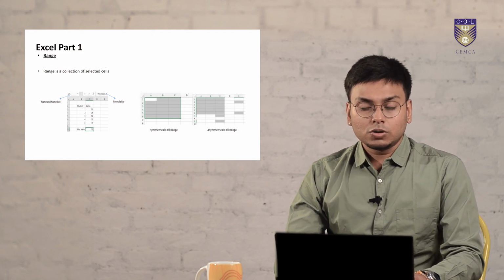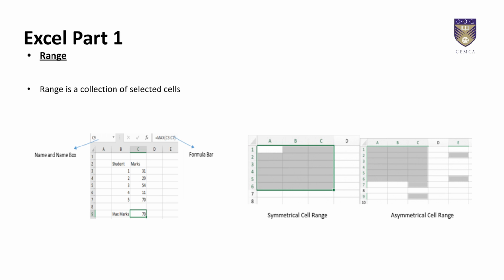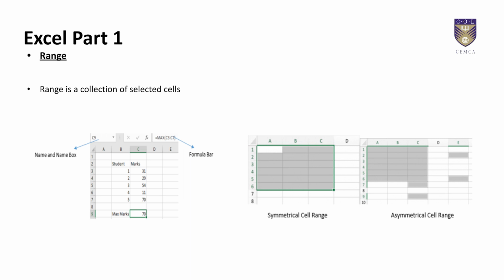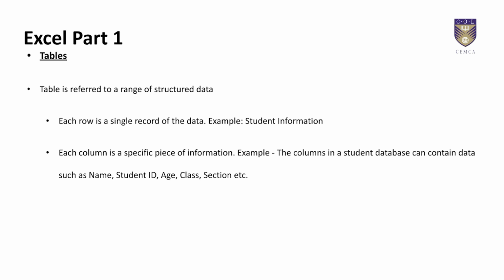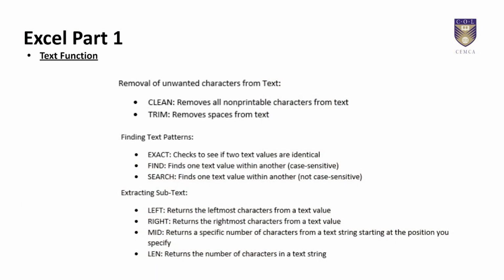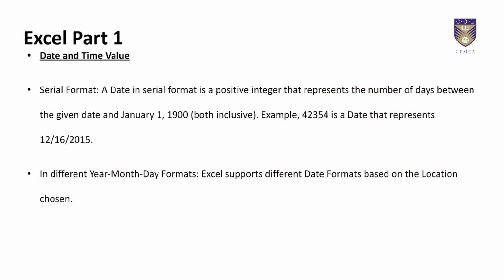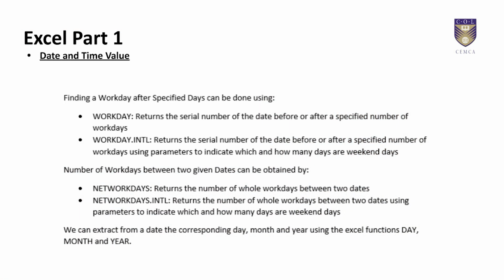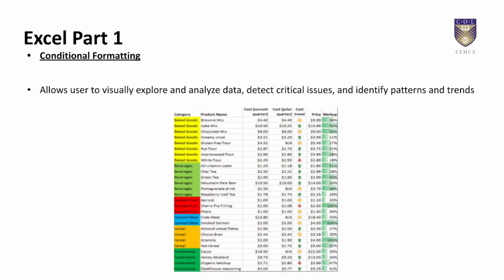SRL 0017 Module 01 Session 015 Excel Part 1